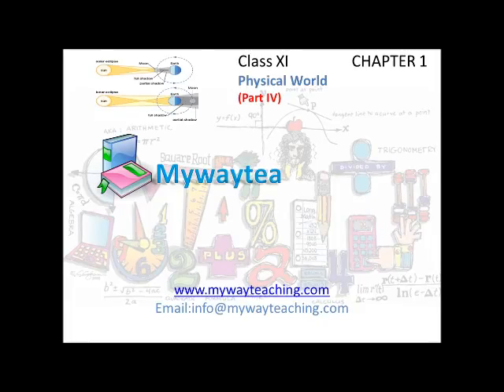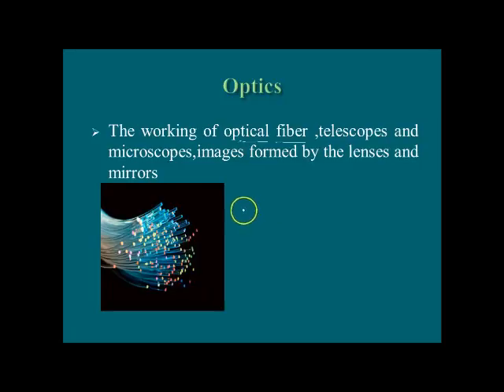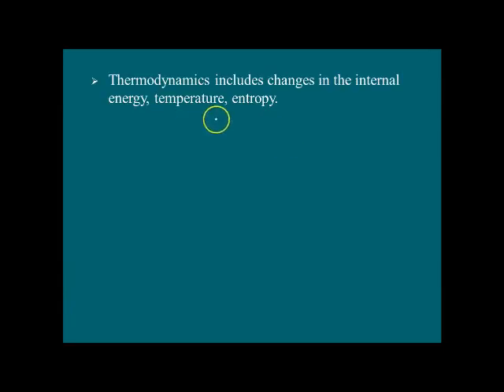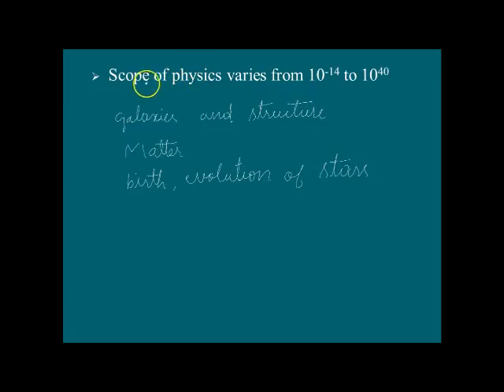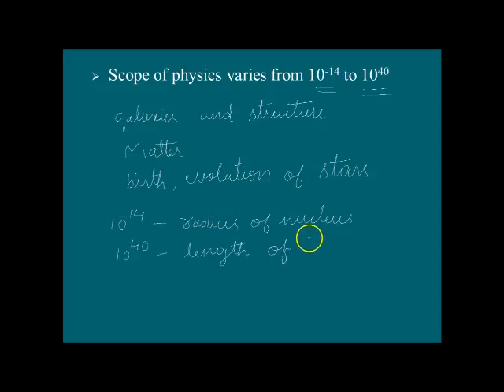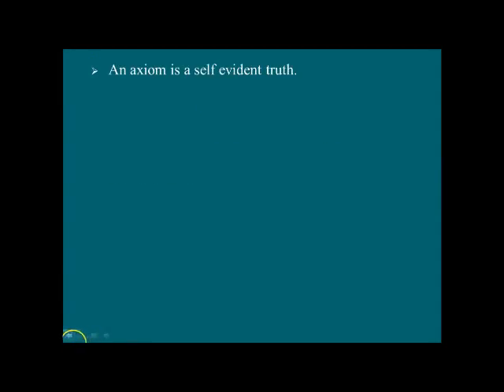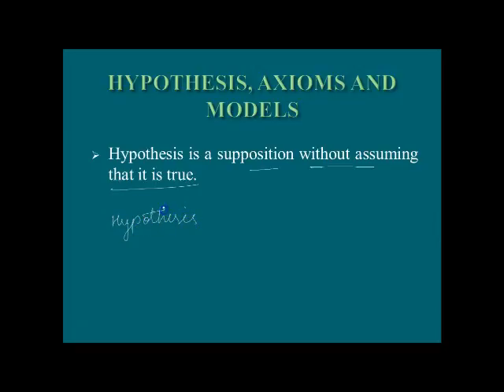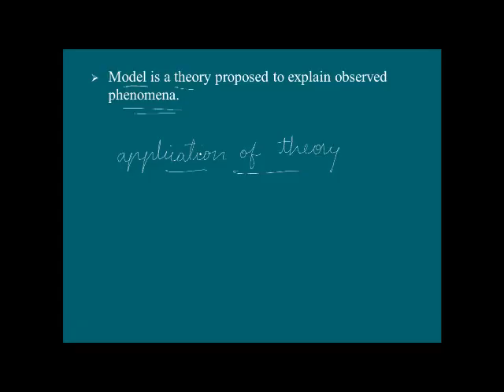Physics Class 11 Chapter 1 Part IV|Physical World